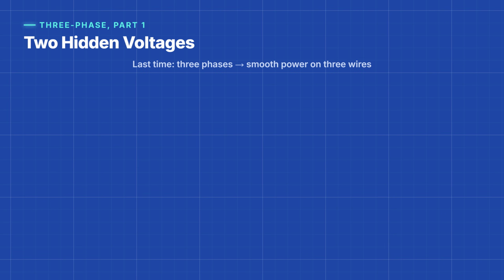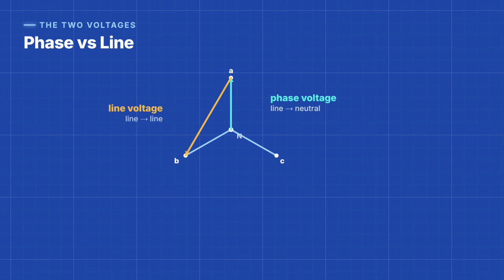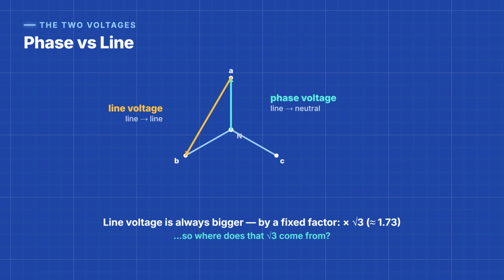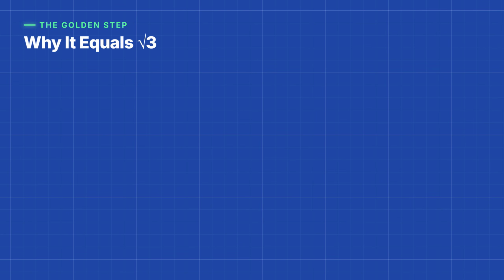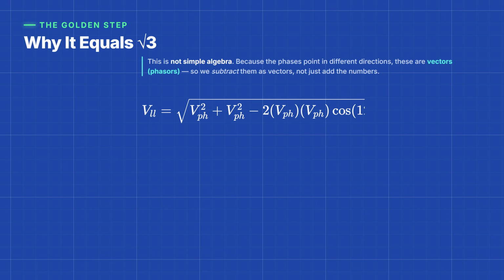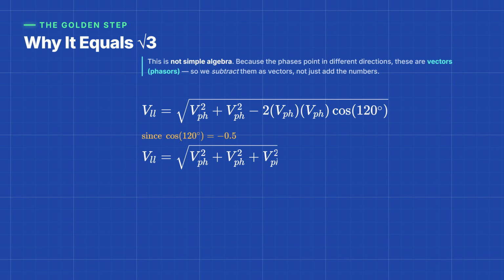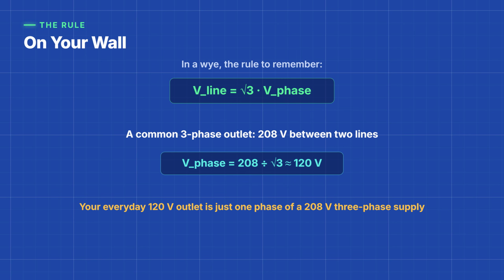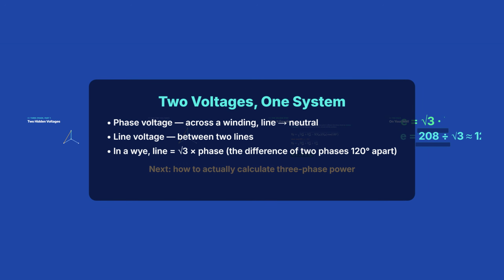Line Voltage vs Phase Voltage the √3 Explained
Every three-phase system hides two voltages — line and phase. They differ by √3, and this video derives exactly why, step by step.

Part of a Power System Analysis series (Stevenson). We look at a wye connection, see the phase voltage (line-to-neutral) versus the line voltage (line-to-line), then derive the √3 from a quick phasor subtraction — and finish on a real example: your 120 V wall outlet is one phase of a 208 V three-phase supply.

⏱ Chapters
0:00 Two Hidden Voltages
0:32 Phase vs Line
1:25 Where the √3 Comes From
2:36 The Rule, On Your Wall
3:15 Recap